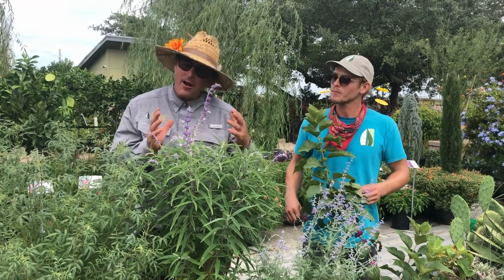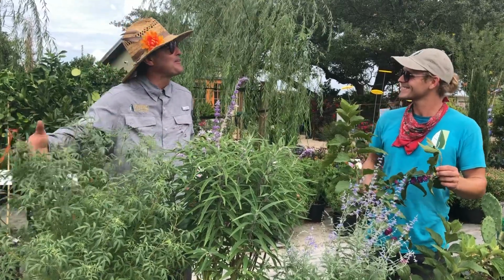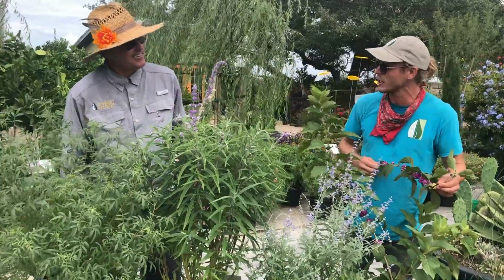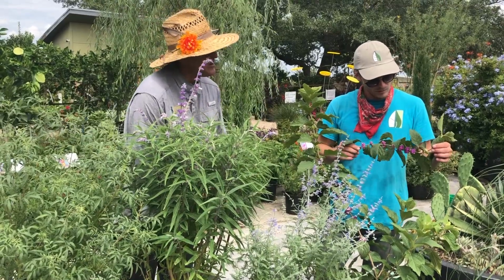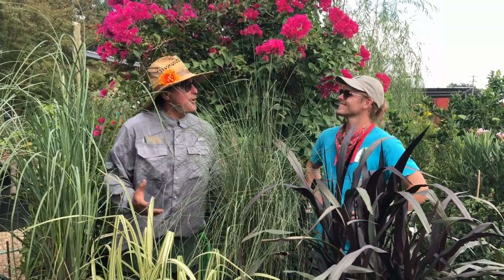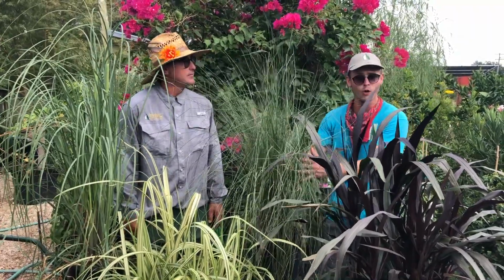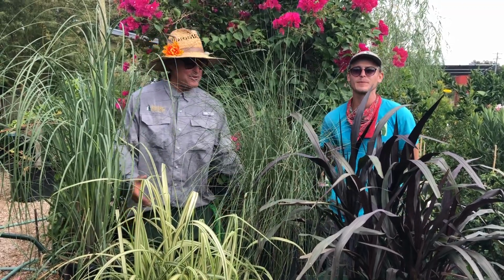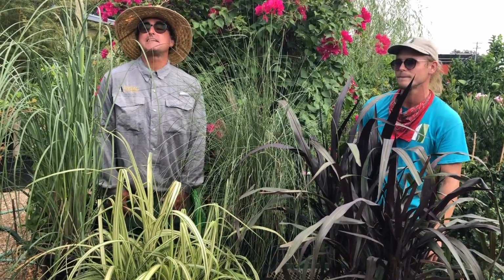Landscaping for Fall in ATX- what to plant? 🌱 Let Vivero Growers Nursery help you -stop in today!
Landscaping for fall?   Wondering what to plant?  Want to add fall interest to your landscape?  So many questions!  Don't get overwhelmed.  Let the professionals at Vivero Growers Nursery help you with your landscape design.  We have the best plants in Central Texas, Austin area to complete your prefect design.

Welcome to Vivero Growers Nursery! We are a local independent plant nursery in Austin, TX serving Dripping Springs, Lakeway, Bee Cave and the surrounding Hill Country.

Visit Us! Come walk the rows and see these beauties in person.

♡ MORE VIVERO GROWERS!